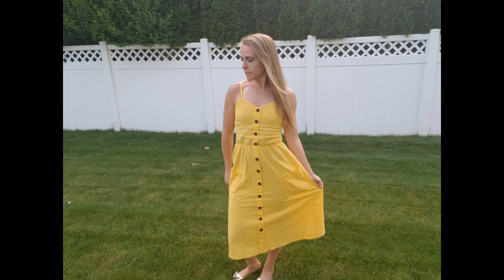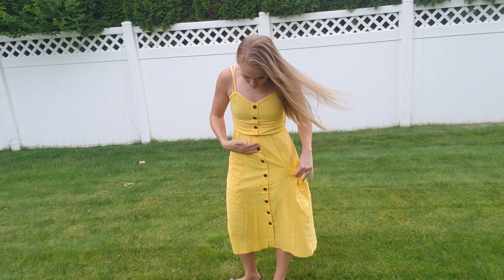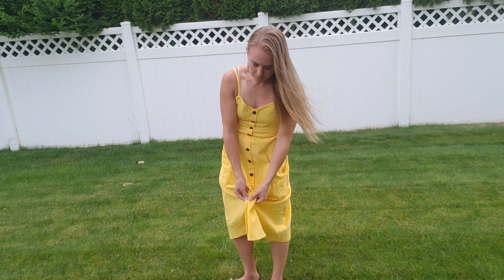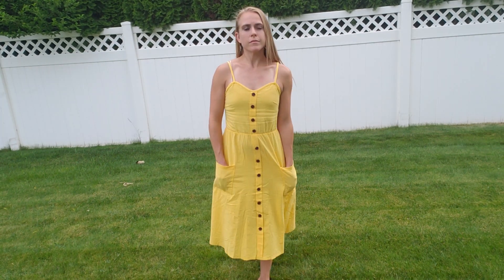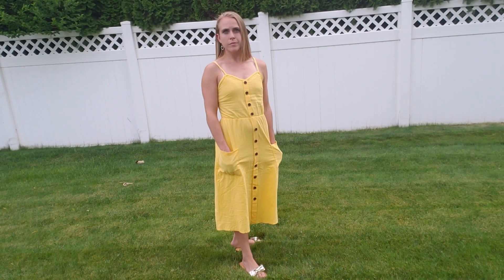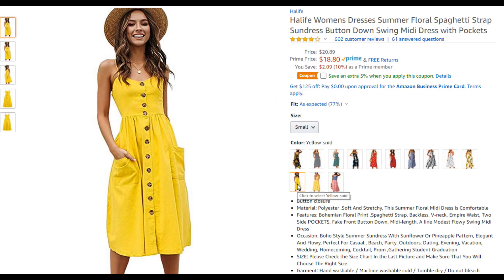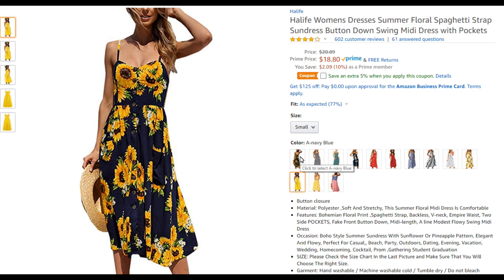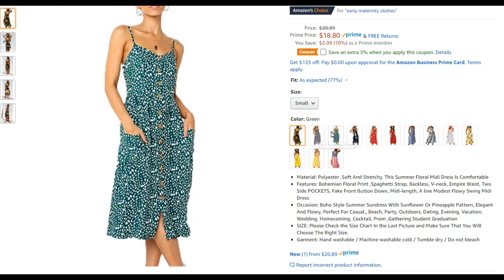Halife Spaghetti Strap Button Down Sundress with Pockets- Product Review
To View or Purchase Product

COLOR: yellow solid
SIZE: small

Intro: Giant iPhone
Video: Bovi